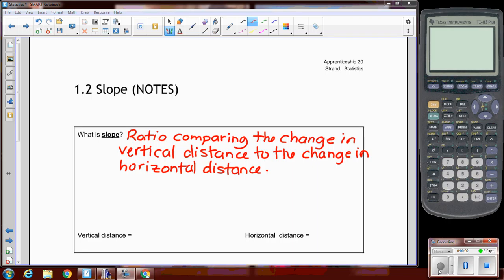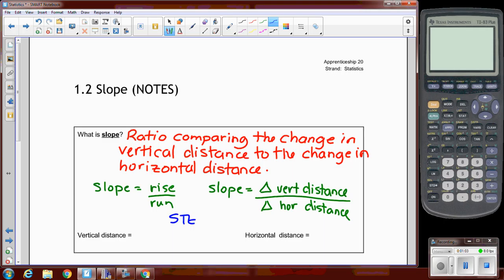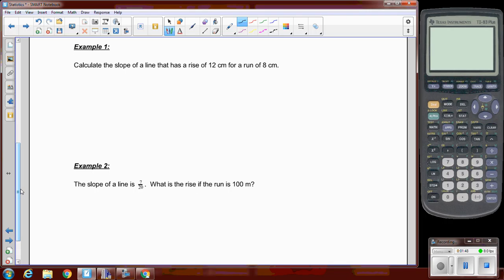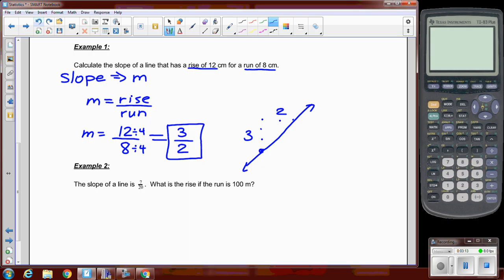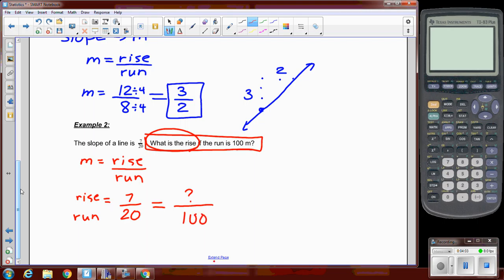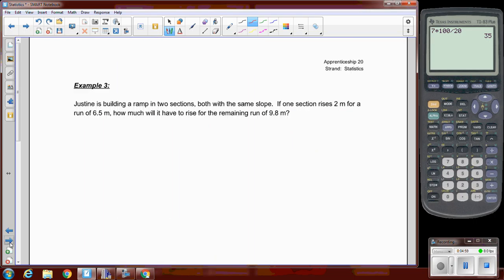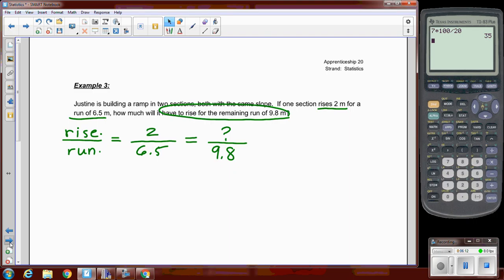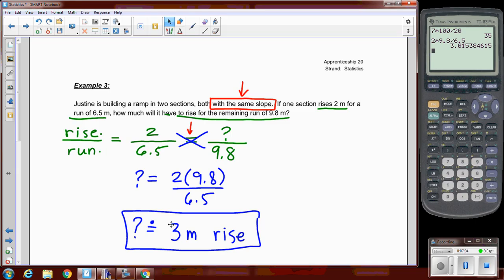Statistics (Lesson 2)